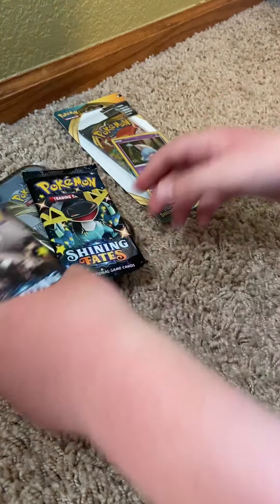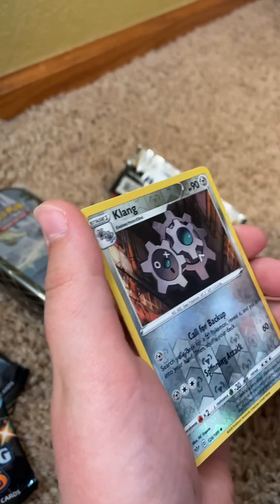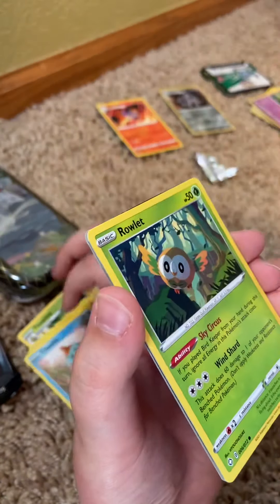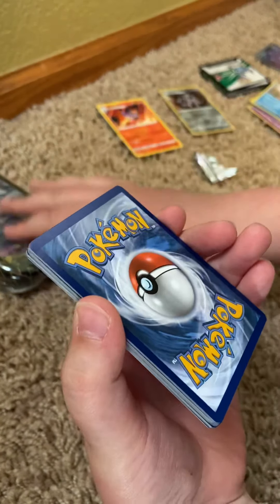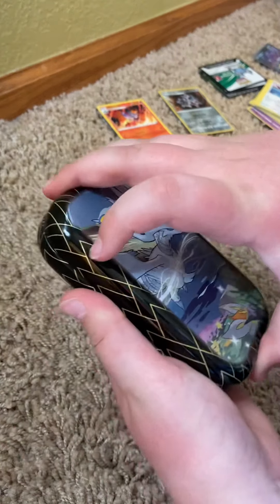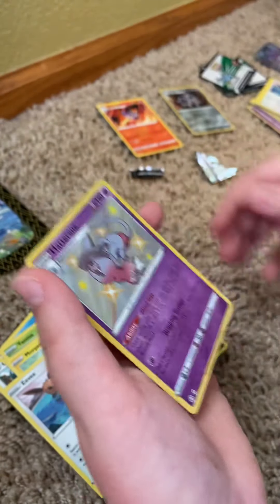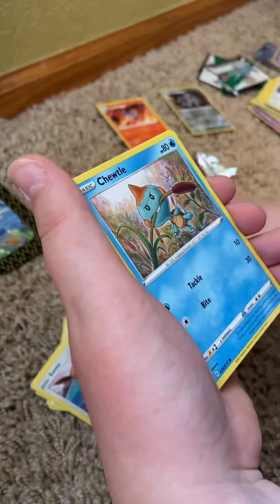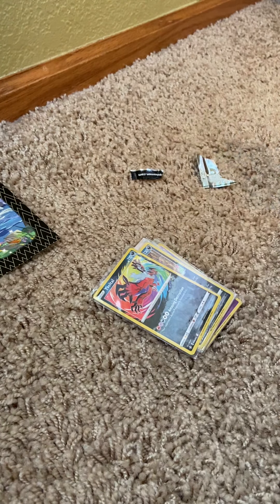HIT IN EVERY PACK!